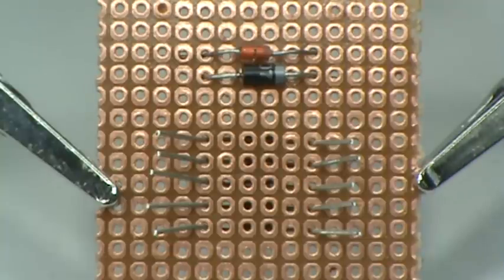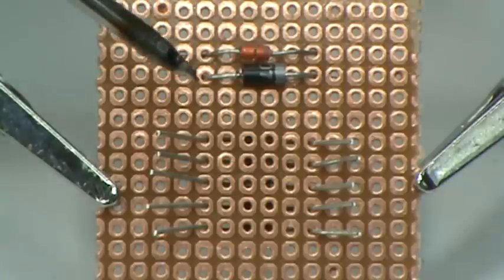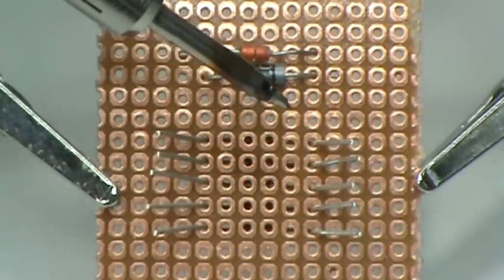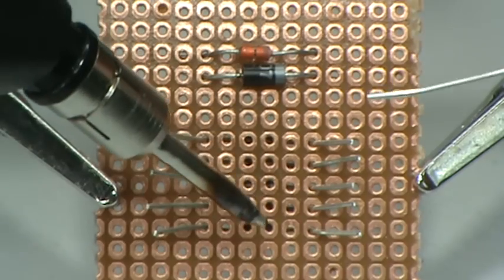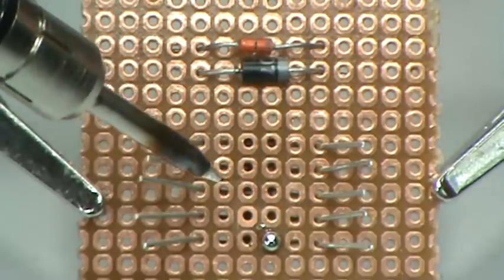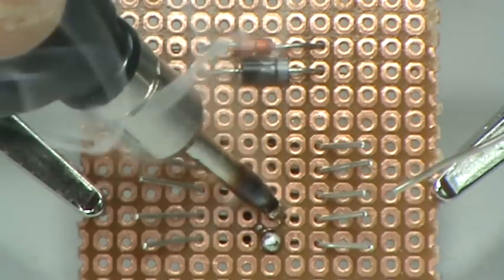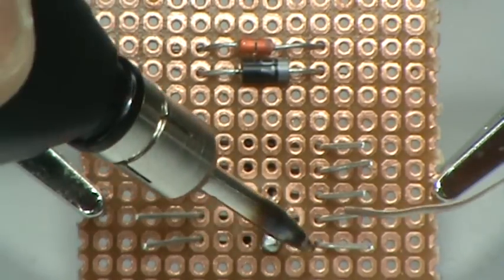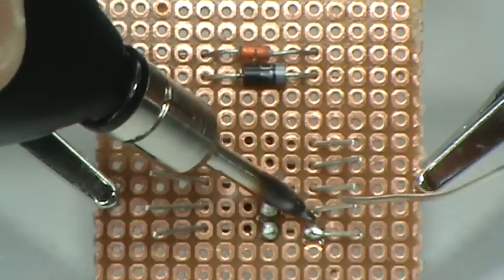2 How to solder on PCB using battery soldering iron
How to solder on PCB using battery soldering iron